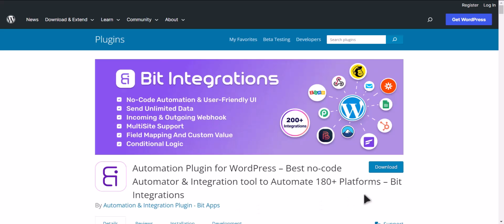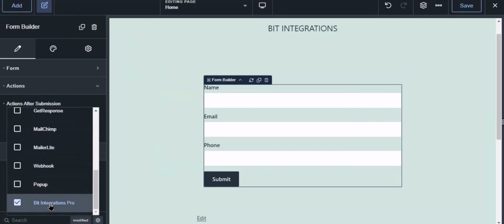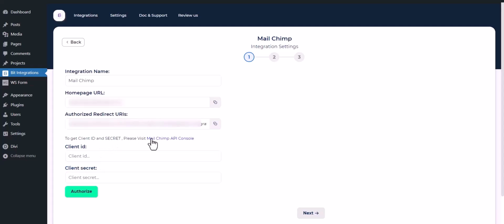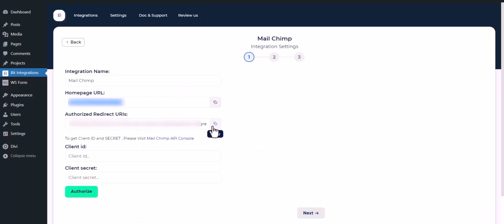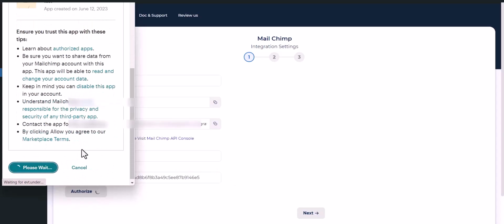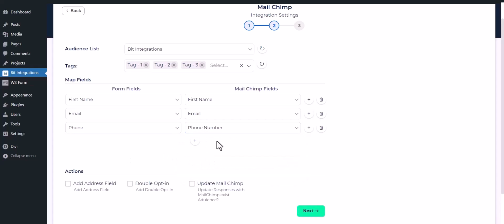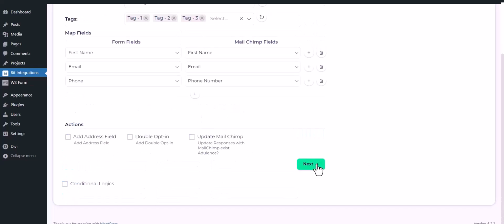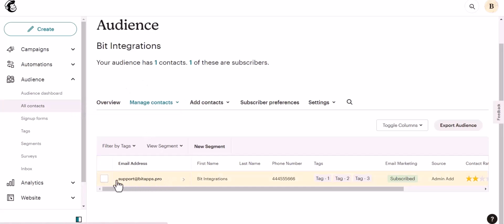Integrating Breakdance Form with Mailchimp | Step-by-Step Tutorial | Bit Integrations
🔗 Ready to enhance your email marketing strategy? Dive into our detailed tutorial where we demonstrate the seamless integration of Breakdance Form with Mailchimp, a leading email marketing platform. Learn how to effortlessly connect these two tools using the Bit Integrations WordPress plugin.

Join us as we guide you through the step-by-step process of integrating Breakdance Form submissions with Mailchimp, allowing you to harness the power of your form data for effective email campaigns. Say goodbye to manual data transfers and welcome automated workflows for improved email marketing efficiency.

Key Highlights:
✅ In-depth walkthrough for integrating Breakdance Form with Mailchimp using Bit Integrations for WordPress.

Whether you're a marketer, business owner, or email enthusiast, this integration empowers you to seamlessly merge Breakdance Form with Mailchimp. Watch now to revolutionize your email marketing efforts!